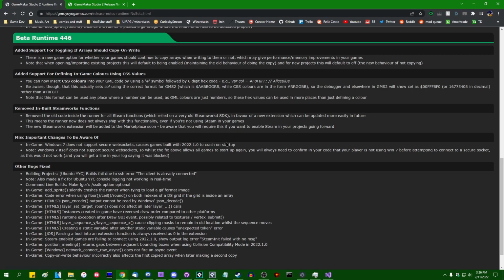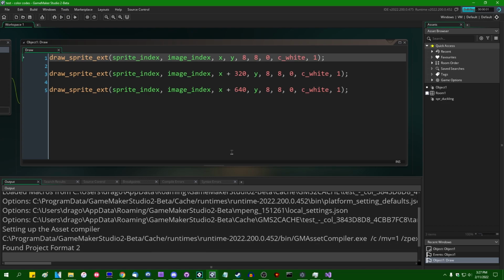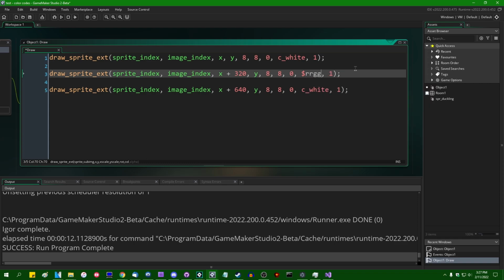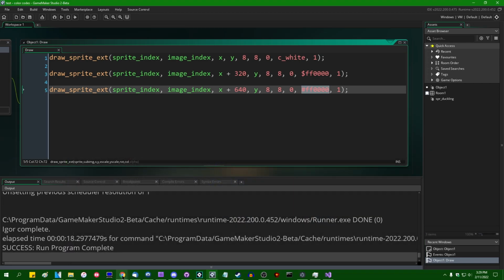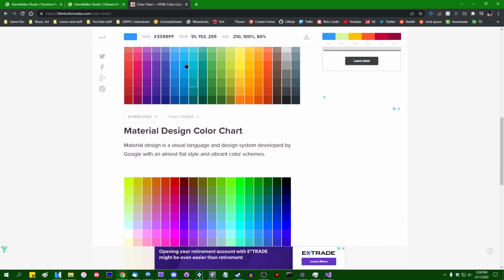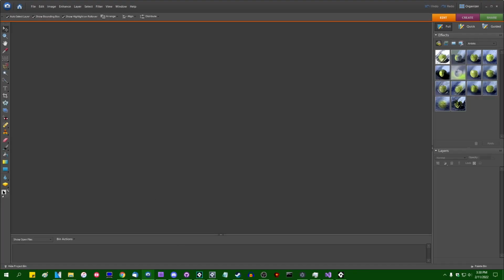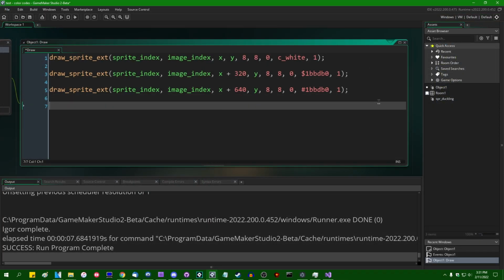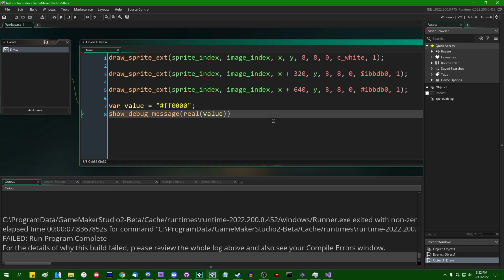Color Literals - GameMaker 2022.2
You can now type color literals into your GML code without having to worry about the byte order. This is a potentially nice change from the way it used to work, where you might find a color code producing the exact opposite hue that you expected!

I'm probably just stop trying to keep these "new and mildly interesting GameMaker update features" on the Wednesday/Saturday schedule, because they're usually much shorter than the planned videos and they usually come out whenever something appears in a beta that I find interesting, rather than something that I plan for weeks ahead of time.

0:00 Introduction
0:33 Hexadecimal in GameMaker (the old way)
2:00 It is much easier to copy color codes into GameMaker from elsewhere
3:26 Color literals do not work with the real() function (...yet)
4:27 Final remarks

That promised social media link spam.